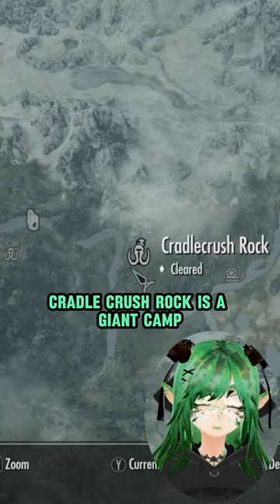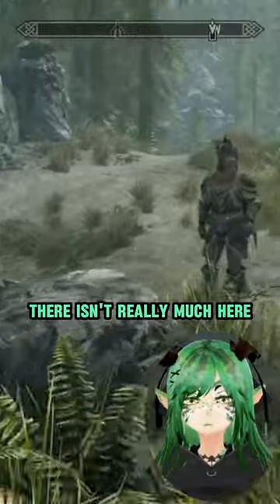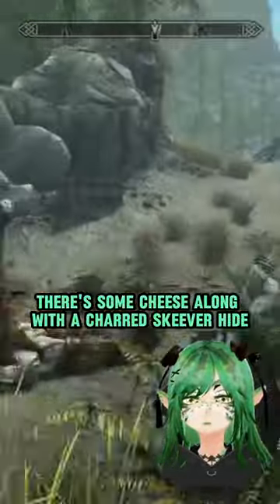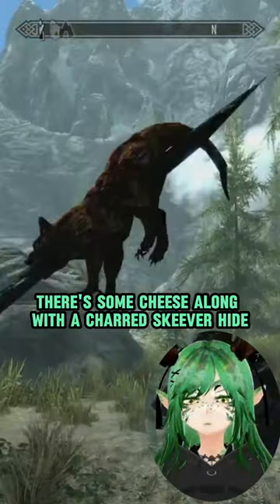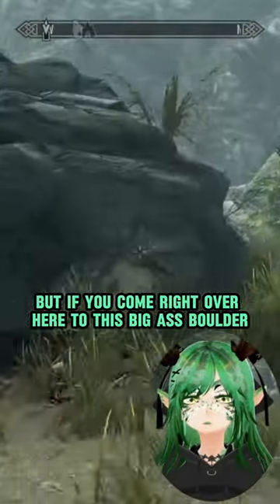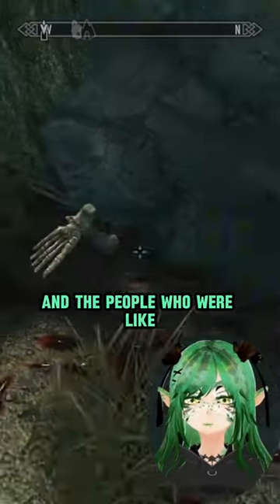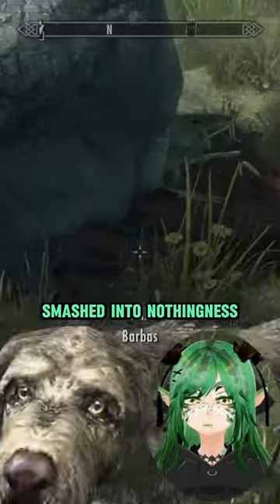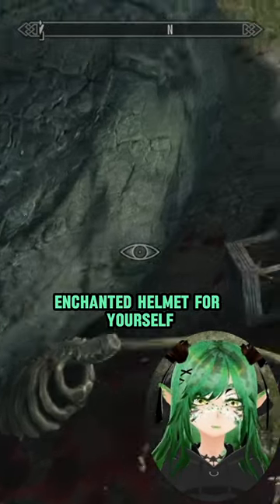What’s Inside of Cradlecrush Rock?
Cradlecrush rock is a giant camp where you can find a few knick knacks!